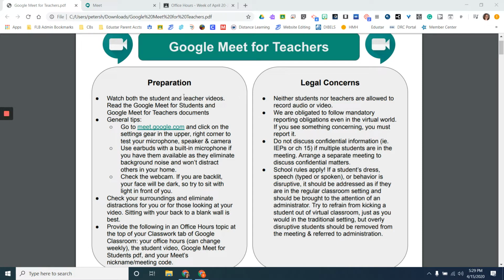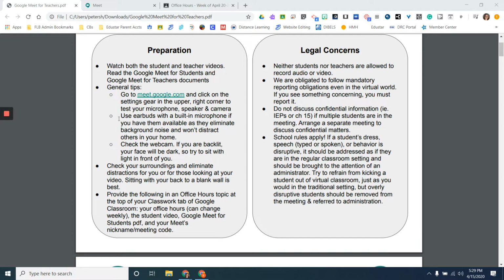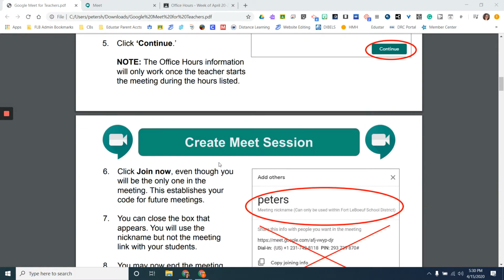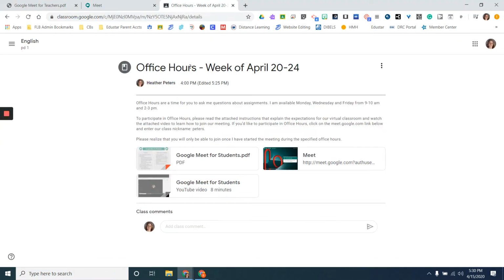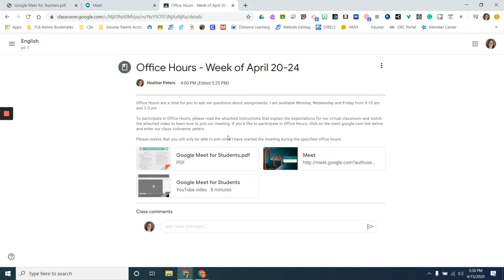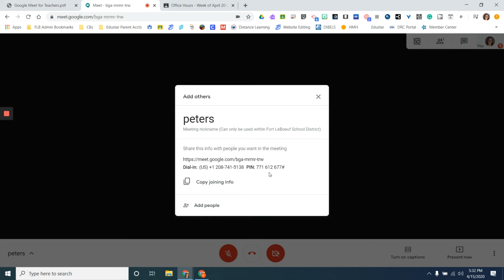Google Meet Setup Instructions